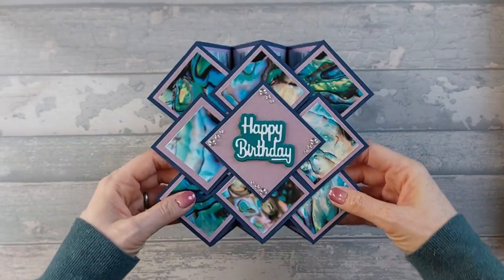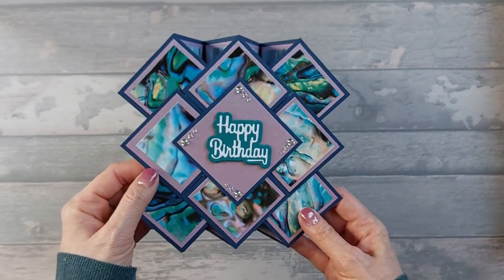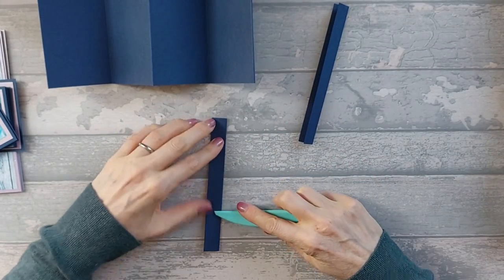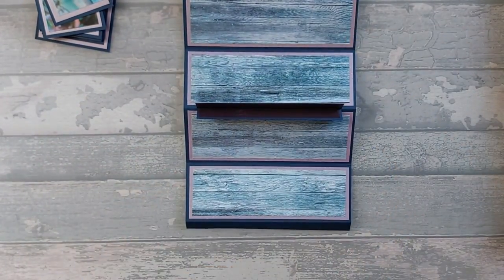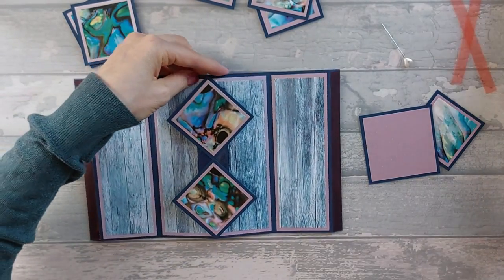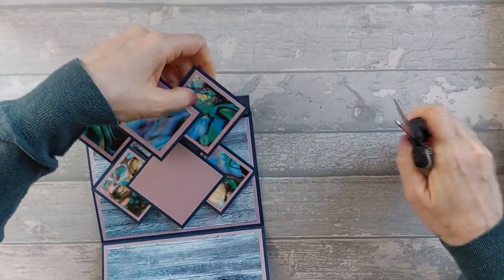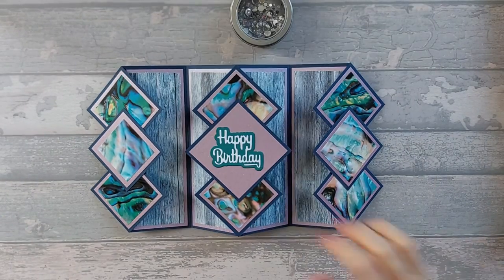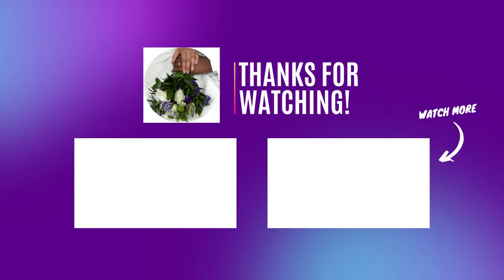5"x7" Multi Floating Diamond Card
In today's craft tutorial I show you how to make a 5" x 7" Multi Floating Diamond Card.
I used my latest digital paper kit for this card - "Paua Perfect" - which is available on my Etsy shop

Products used:-
- "Paua Perfect" Digital paper kit

Measurements:-
* Base Card:-
- One 7" x 11" (scored 1/2", 3", 5 1/2", 8", 10 1/2")
- Eight 2 1/2" x 2 1/2"
- One 3" x 3"
- Two 1" x 7" (scored 1/2" on short edge)

* Matt Card:-
- Six 2 1/4" x 6 3/4"
- Eight 2 1/4" x 2 1/4"
- One 2 3/4" x 2 3/4"

* Pattern Paper:-
- Four 2" x 6 1/2"
- Eight 2" x 2"
- One 2 1/2" x 2 1/2"

* White Card:-
- One 2" x 6 1/2"